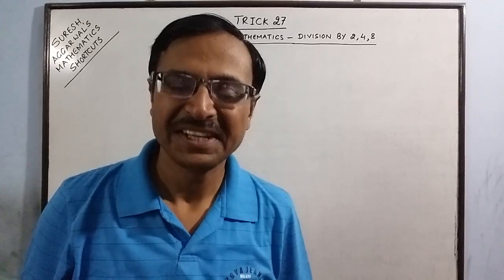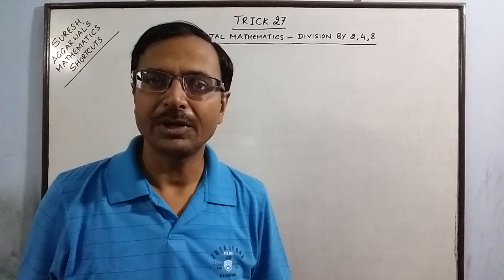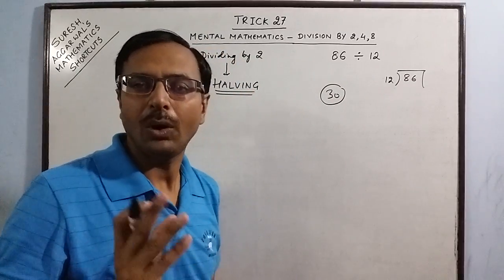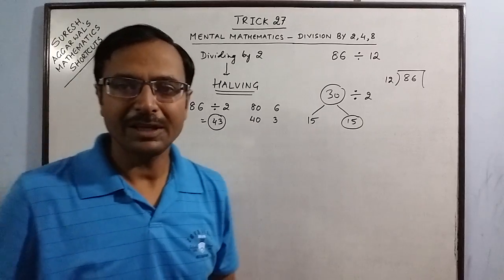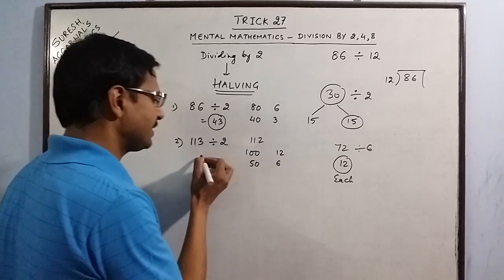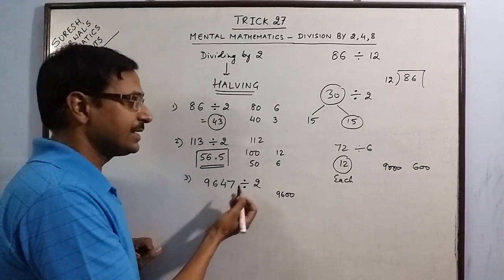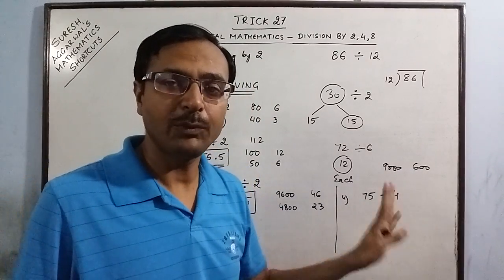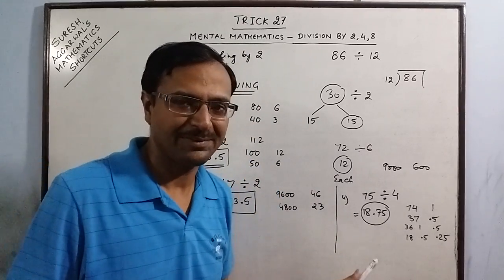Trick 27 - Divide by 2, 4 and 8 Orally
Can we divide numbers mentally ?. Attention Parents, Teachers and Students. See this TRICK 27 to carry out division by 2, 4 and 8 merely by understanding what division is. Have fun and enjoy mental mathematics. For more such videos, keep visiting: